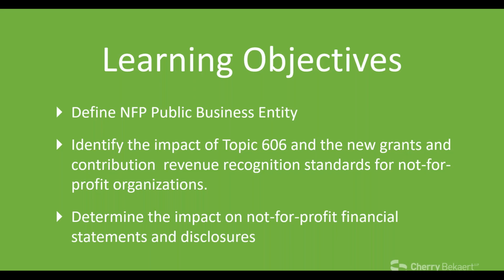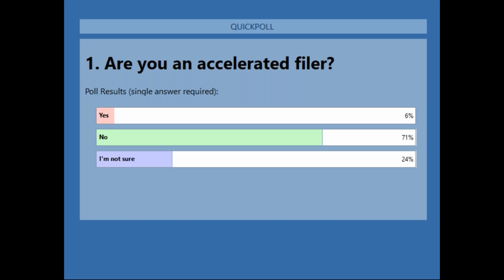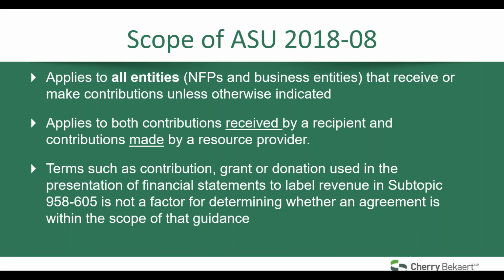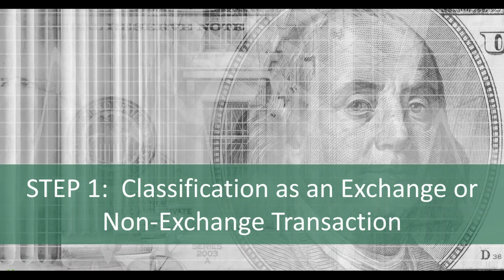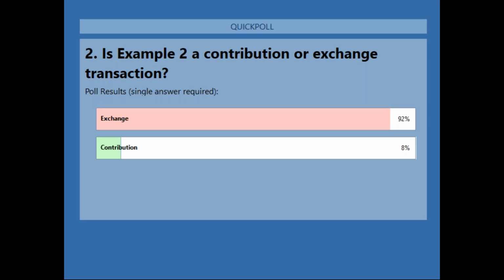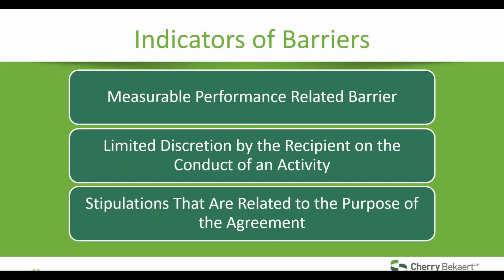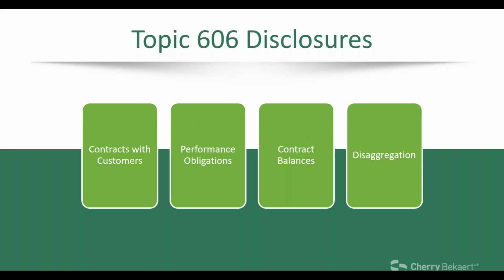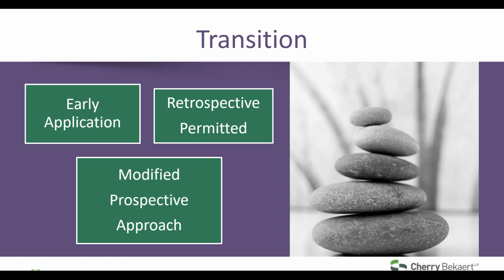Webinar: Revenue Recognition Implementation for Nonprofits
This course will review the definition of Public Business Entity and its impact on Not-Profit-Organizations that have Conduit Debt Obligations. Specifically, we will review the impact on accelerated effective dates for ASU and expanded disclosure requirements. We'll also review the core principles of new revenue recognition standard and its impact on not-for-profit organization. Finally, we will close with a discussion of ASU 2018-08, Not-for-Profit Entities (Topic 958), Clarifying the Scope and the Accounting Guidance for Contributions Received and Contributions Made. We'll focus on the process of implementing the standards in an efficient and effective manner.

This webinar was originally recorded on April 25, 2019.